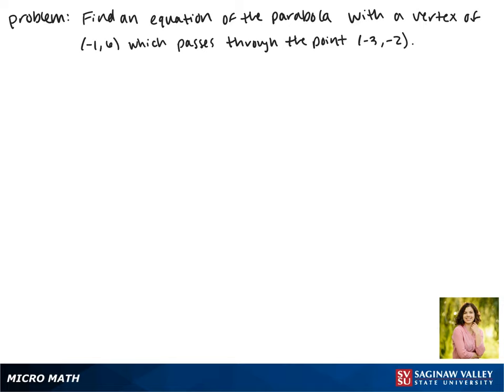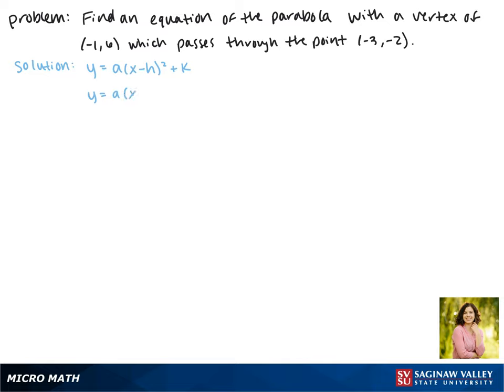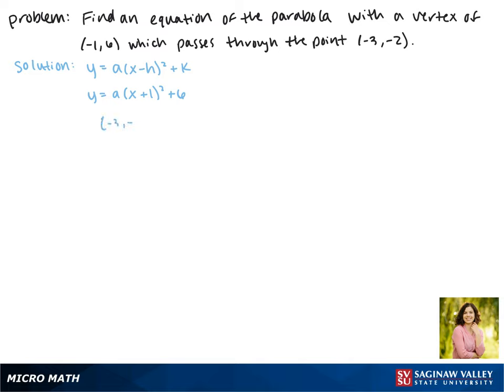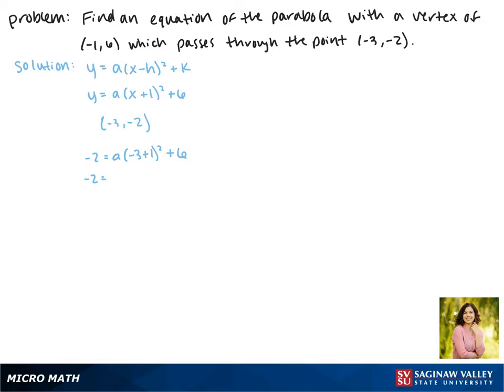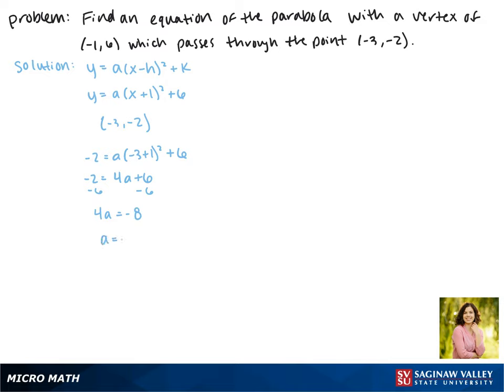Parabolas: Find an equation of the parabola with vertex (-1,6) and passing through (-3,-2)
Jenna from SVSU Micro Math helps you find an equation of a parabola.

Problem: Find an equation of the parabola with vertex (-1,6) and passing through (-3,-2)